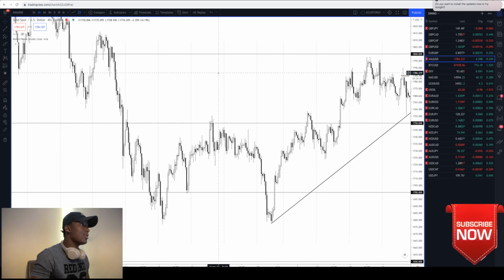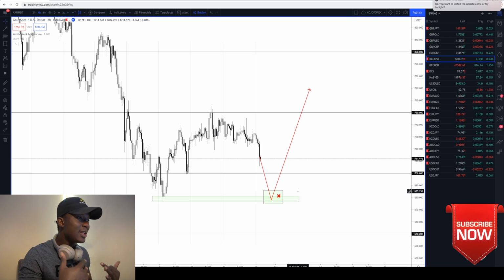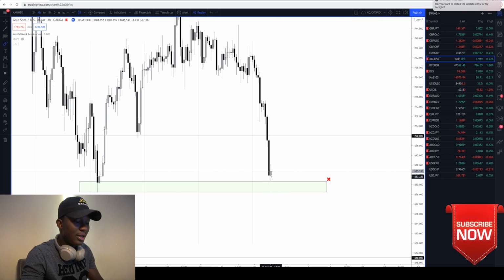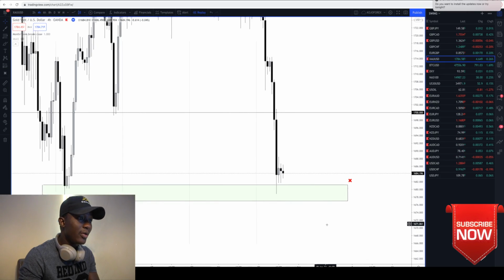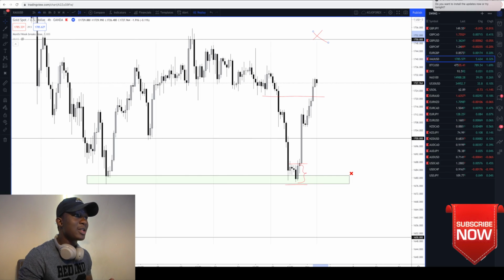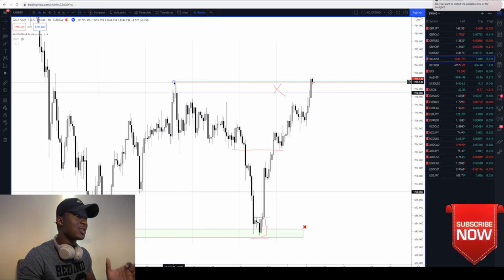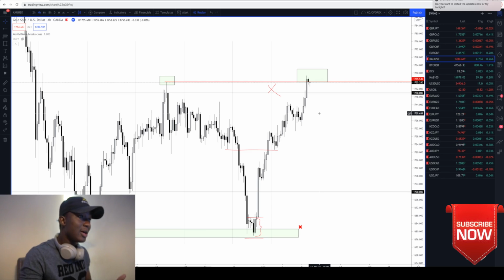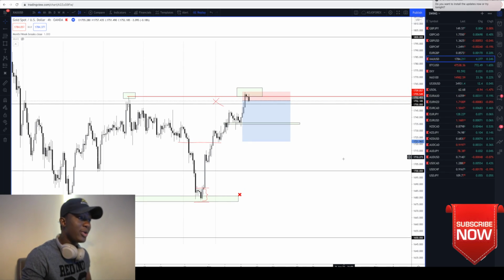THE MOST IMPORTANT FOREX ENTRY VIDEO EVER.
In this video, i reveal one of my entry tactics as a price action trader on the forrex market. very detailed video and contains alot of gems. Take time to watch and write down lots of notes.

EQUIPMENT
Monitor: Acer LCD (24 inches)
Laptop: MacBook Pro (Touch Bar)
Camera: Canon 90D, Sony a6400, Canon G7X Mark II, Galaxy S20 Ultra, Iphone 11 Pro Max